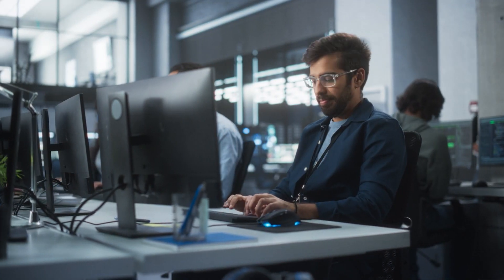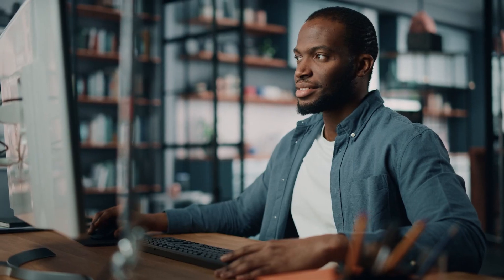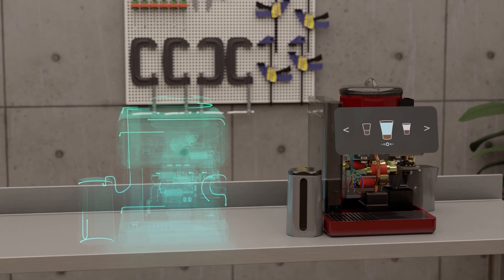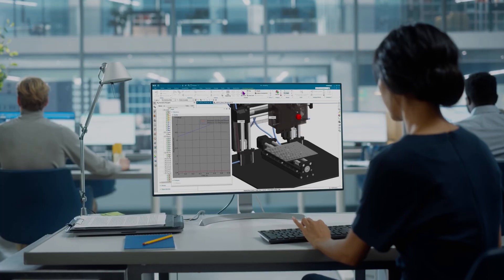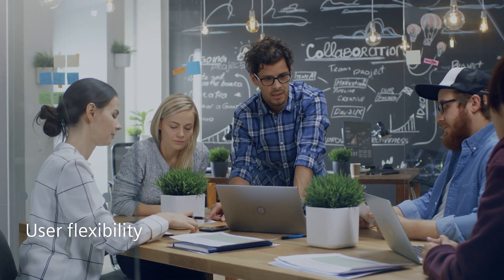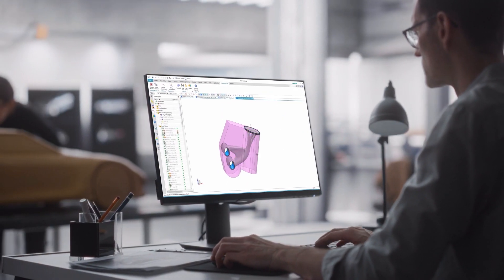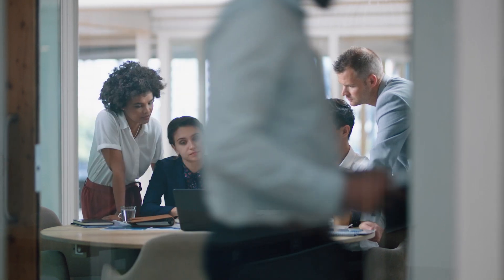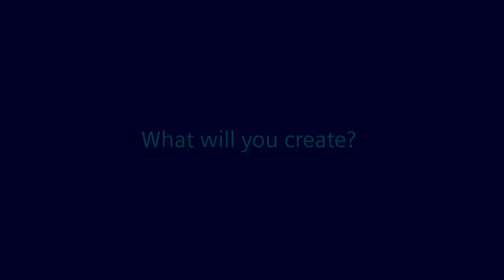Siemens NX X Revolution is Here!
The power of NX is now in your hands with NX X
 - Performance Predictor
 - Sustainability Impact Analysis
 - Synchronous Technogy
 - AI
 - Immersive Engineering